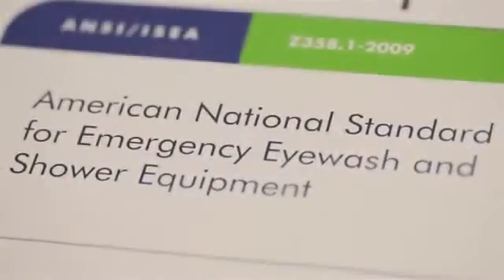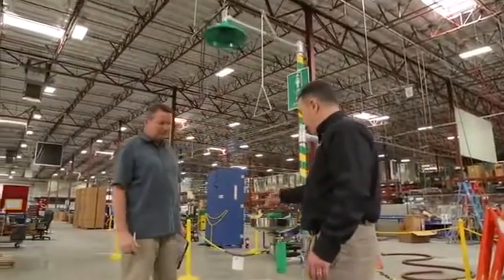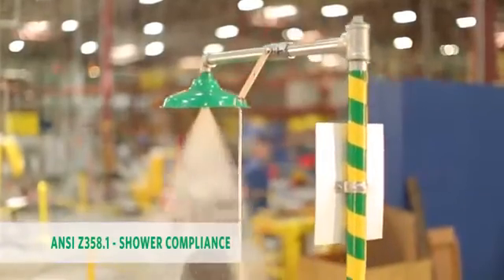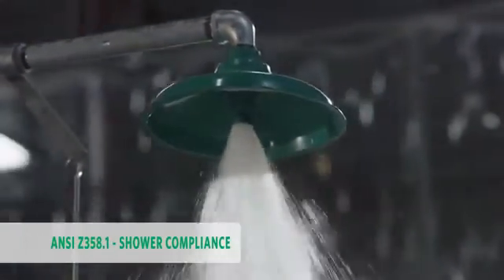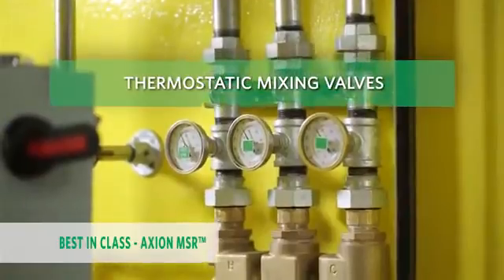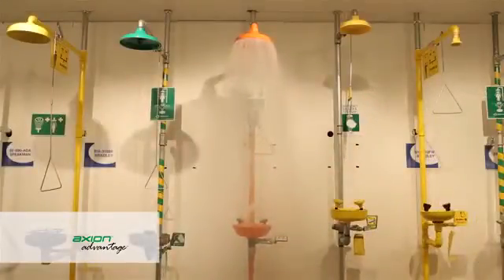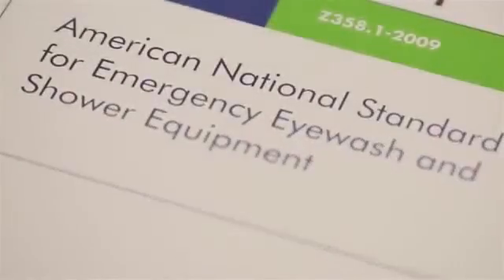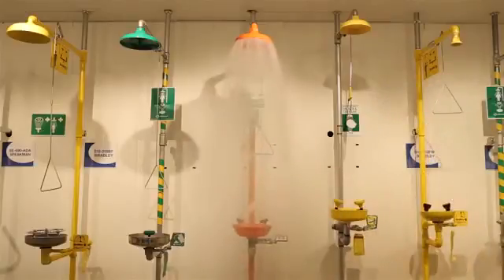Compliance and Testing for Eyewash Station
How to knowledge series by Sure Safety (India) Private Limited is intended to share knowledge with all the PPE Users and also spread the awareness.

We are thankful to all those who have produced and published their videos which provides knowledge.  The intention of reproducing the videos is ONLY to spread this knowledge more through our Channel.